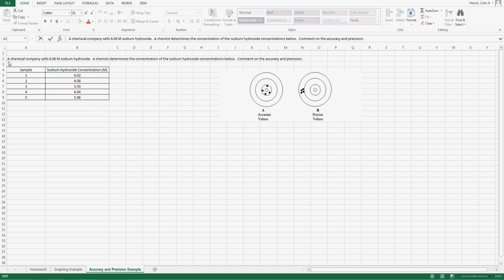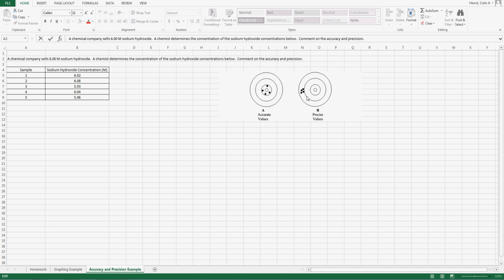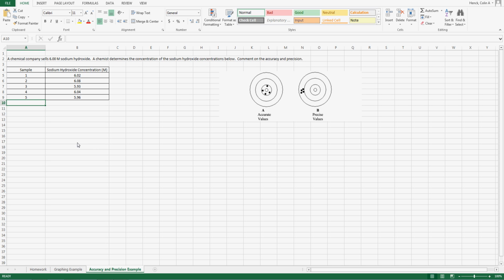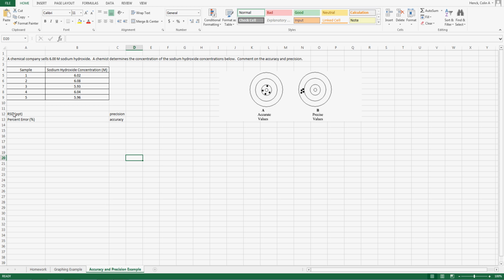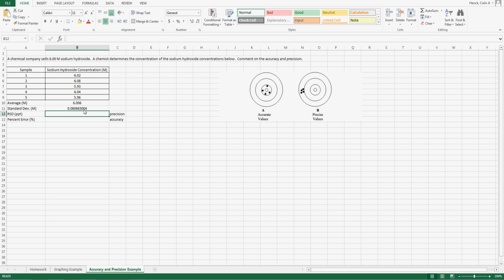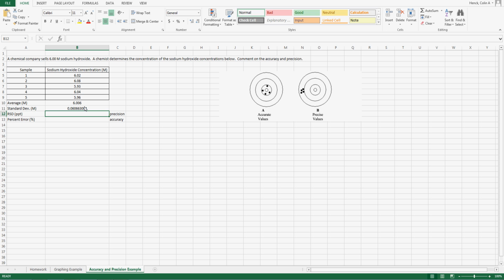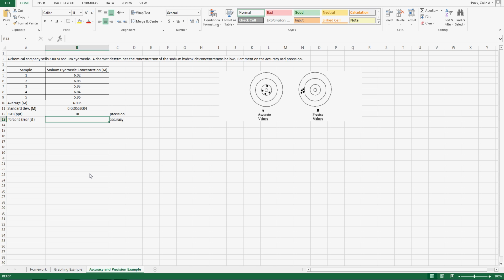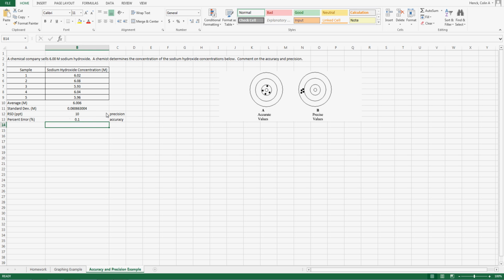First Week of Lab: 3 - Accuracy and Precision